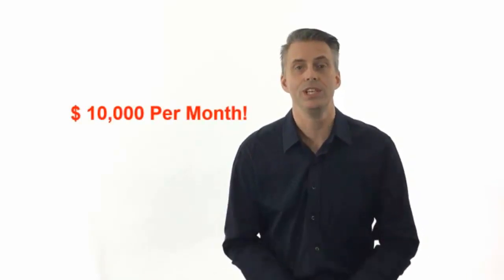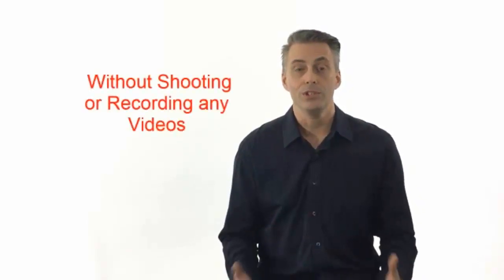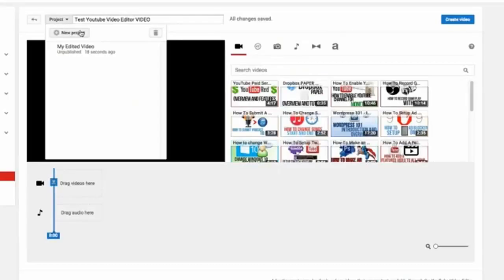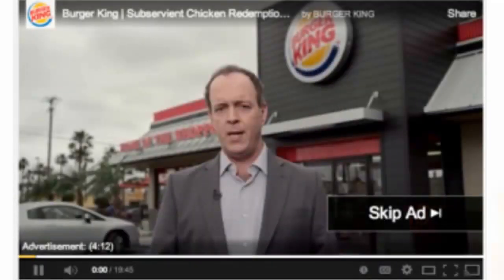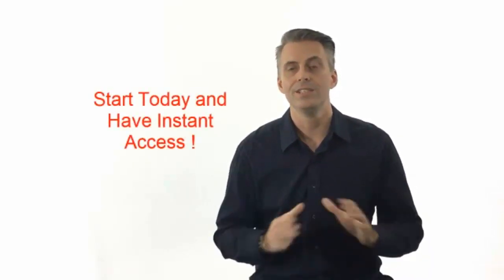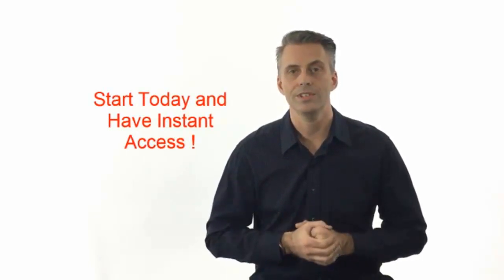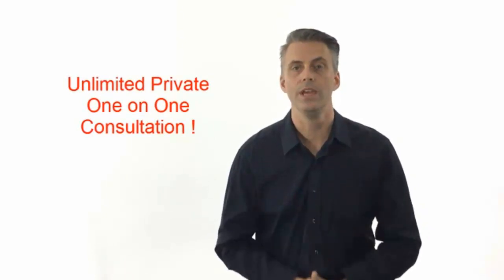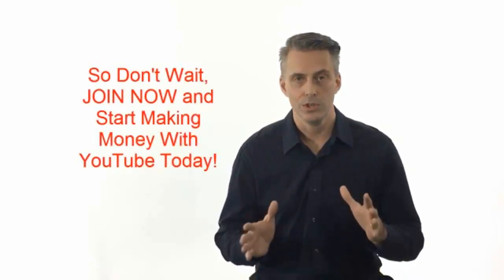Make Money From Youtube With No Filming, No Marketing And No Website!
ENJOY MONTHLY PAYMENTS FROM YOUTUBE!

- Make money from YouTube with no marketing, no filming and no
- Choose from millions of done for you videos and make them yours.
- Start making money, with no experience or any technical knowledge
  whatsoever, immediately!
- Receive regular payments by check or wire transfer direct to your
  bank account.

If you want to make money with YouTube - but don’t know how, then this is for YOU...